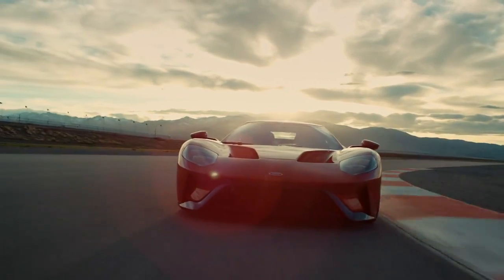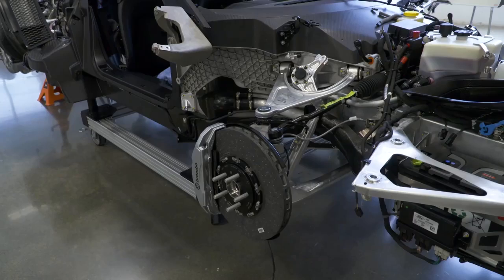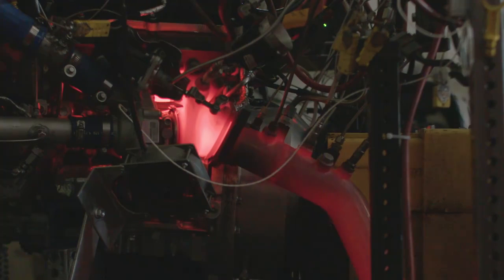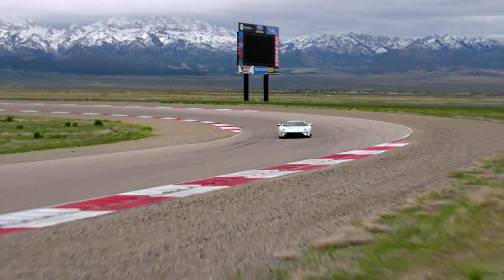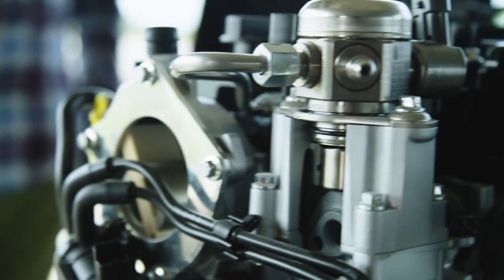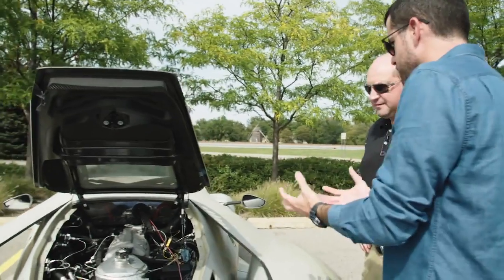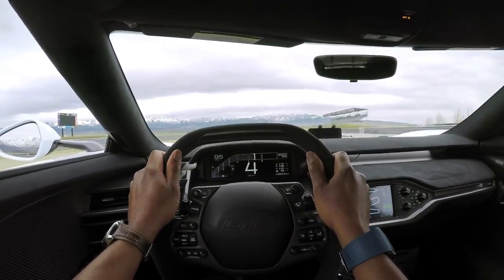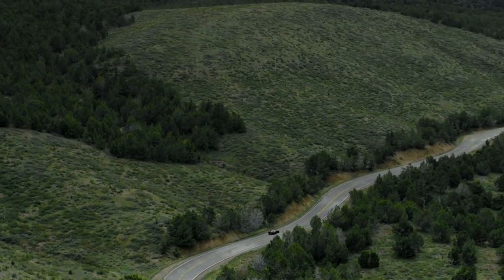When Ford Motor Company resurrected its famed GT supercar